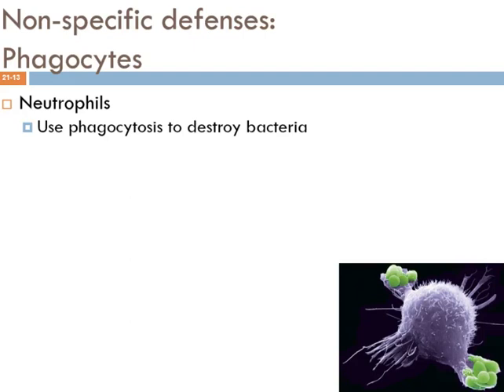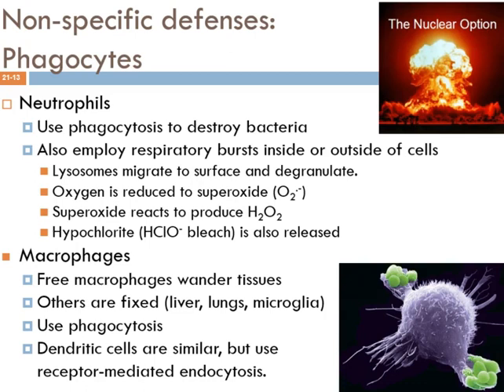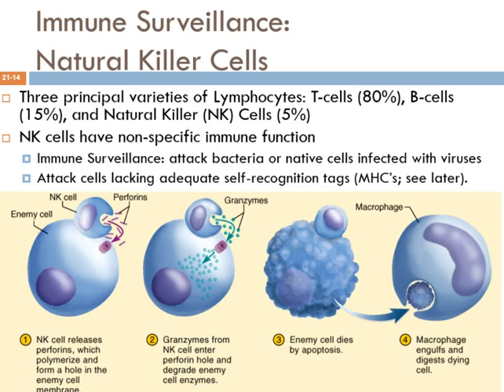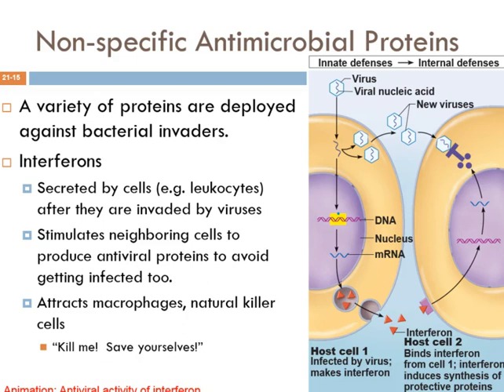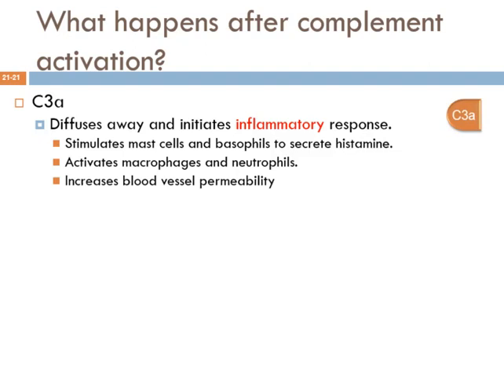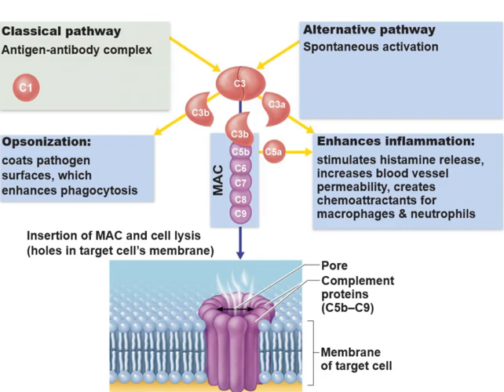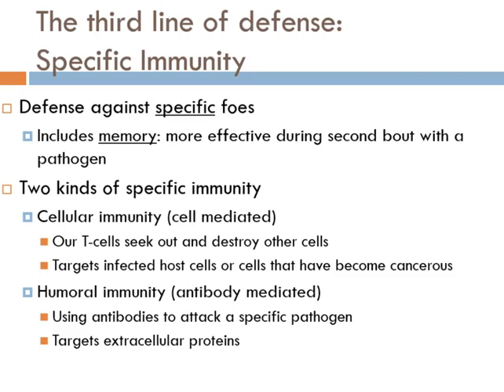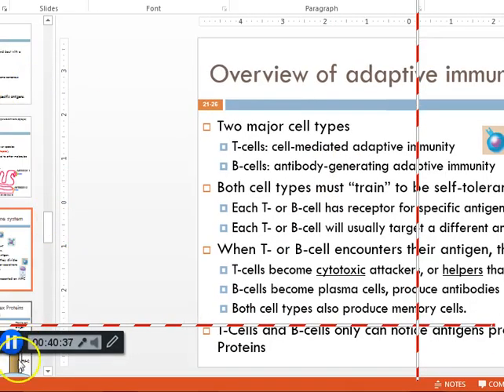AnP - 21 June - Lymphatic 2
Second lympathic system lecture, this one focusing on internal, non-specific defenses: phagocytes, natural killer cells, complement, and interferons.